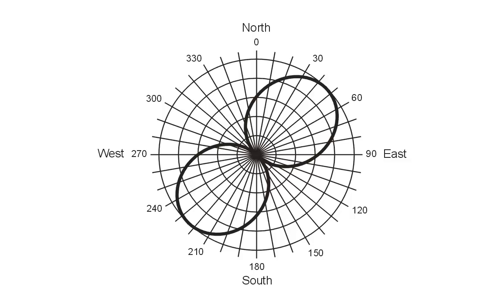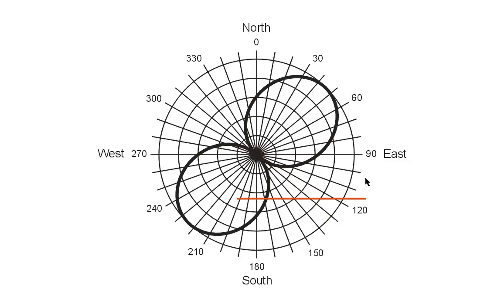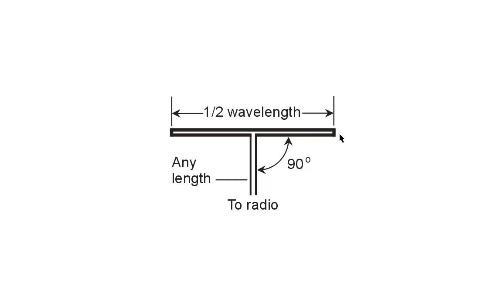Electronics Exam Q 98